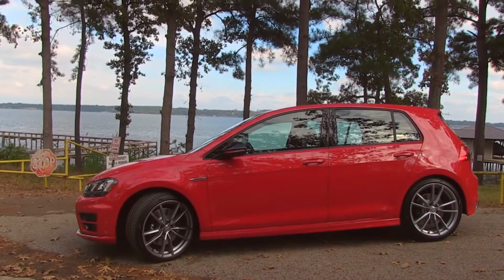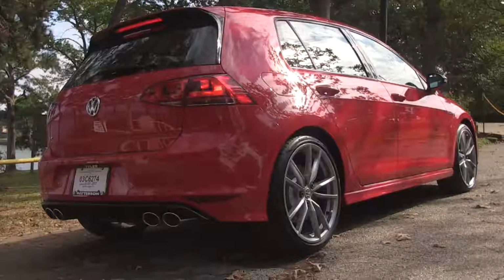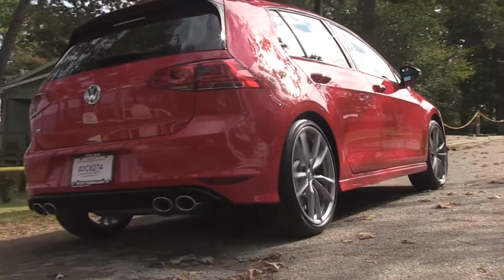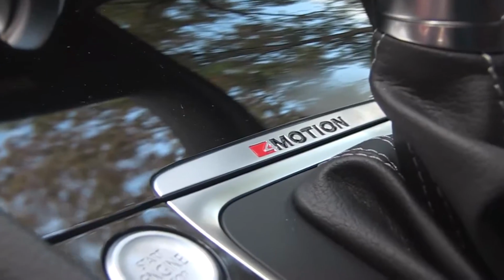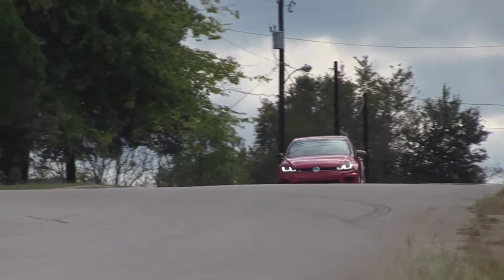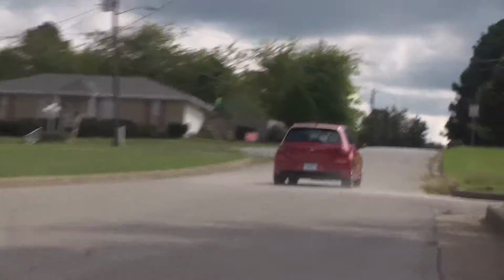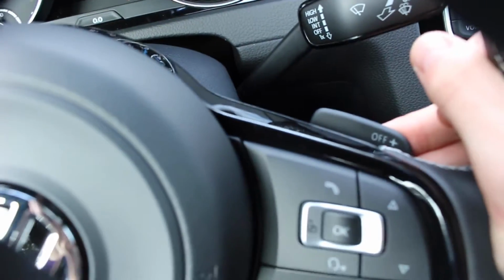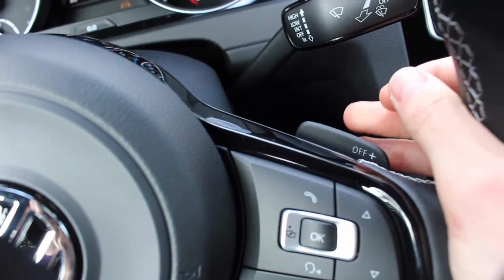Video Blog #2 - Patterson Volkswagen. Golf R and my first frosty.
The Volkswagen Golf R has more technology than ever, but does it still have the soul of a classic hot hatch?